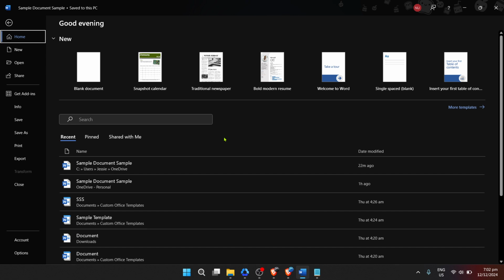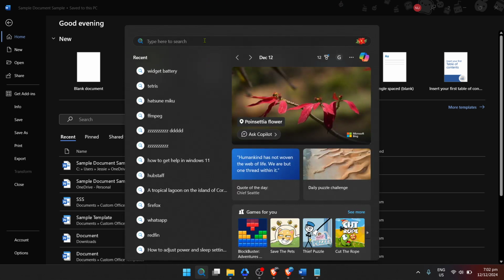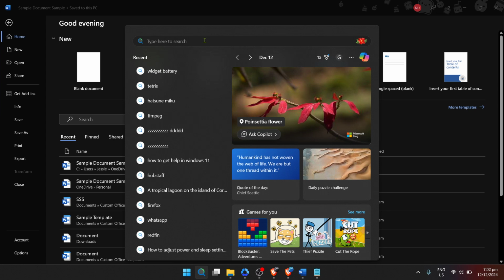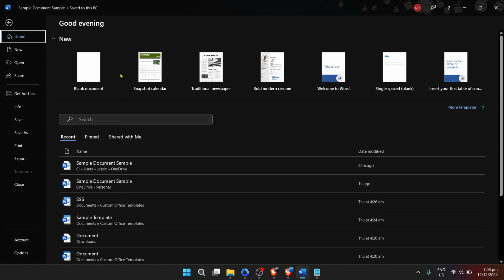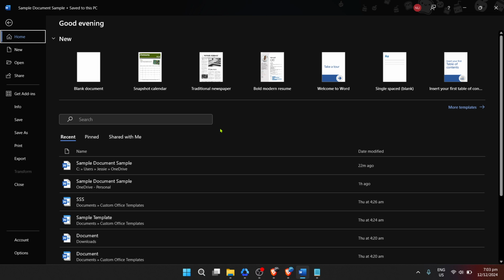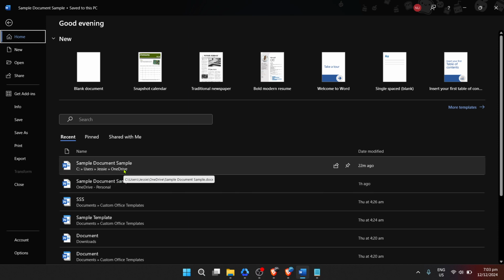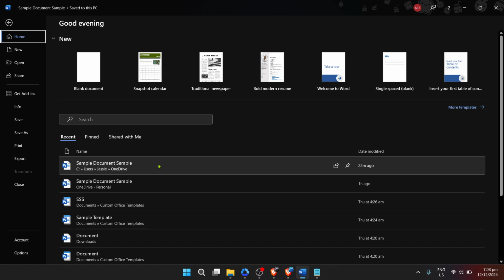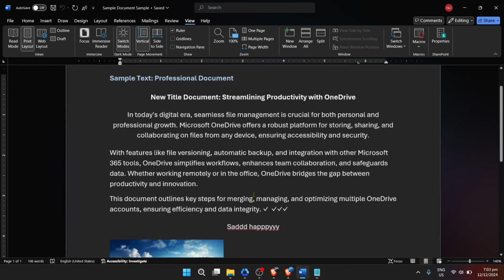How to Zoom in Microsoft Word Using Keyboard (Full 2024 Guide)